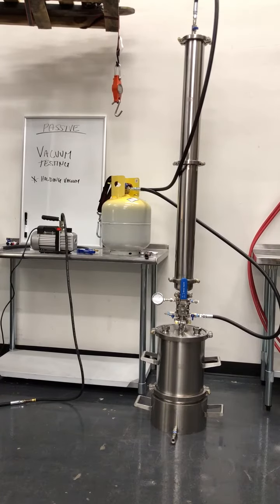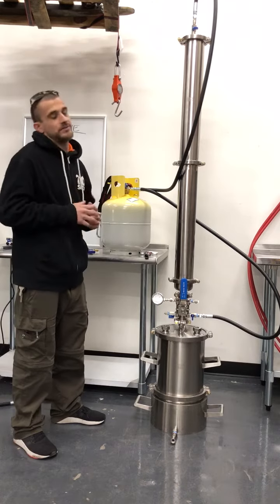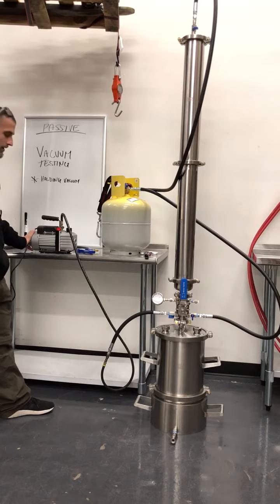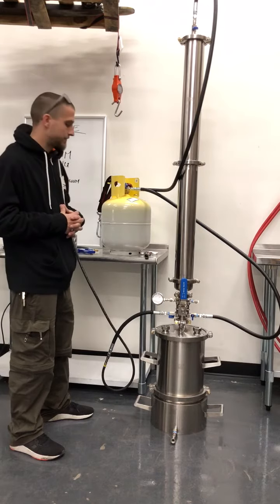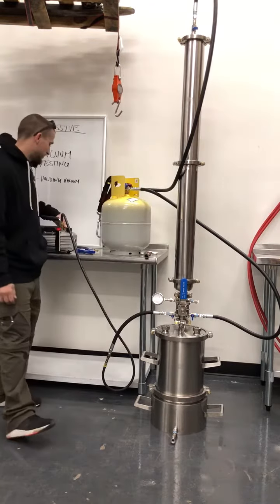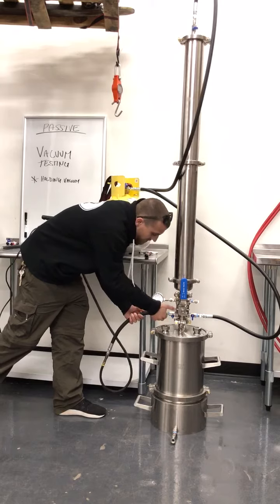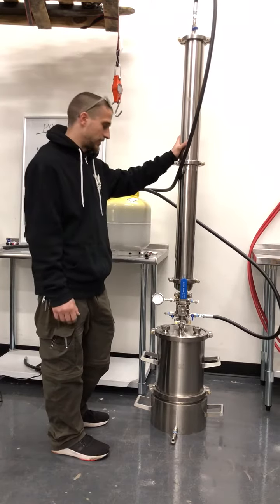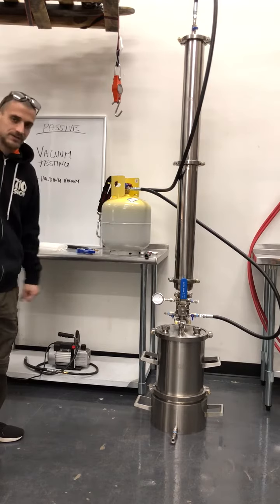Video 3 Passive vacuum testing ,710 Snob extractors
3 passive Run,
 for additional consultation please call the Arizona land line